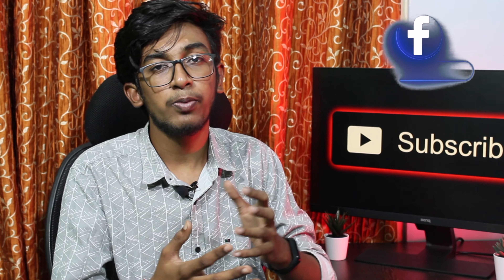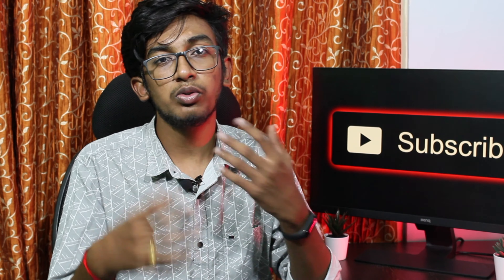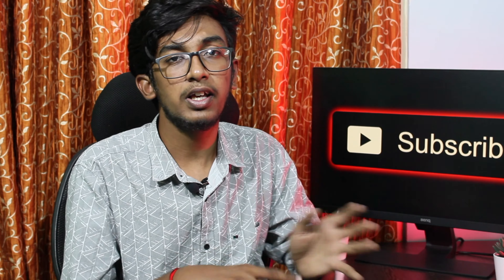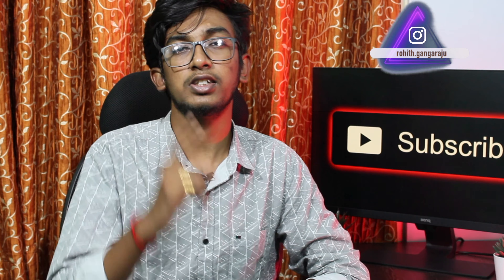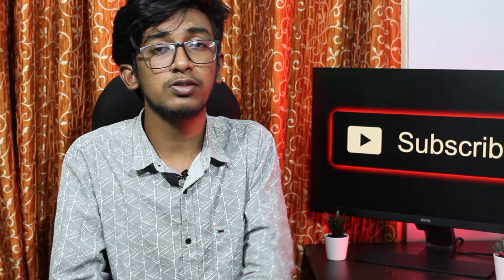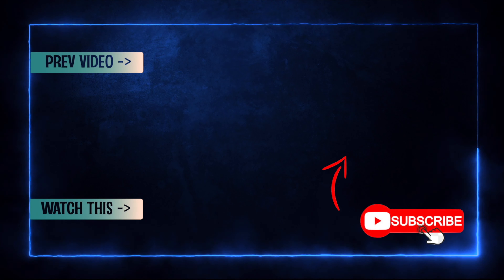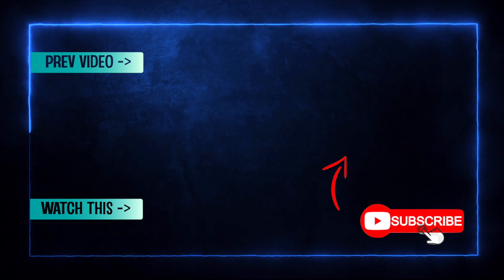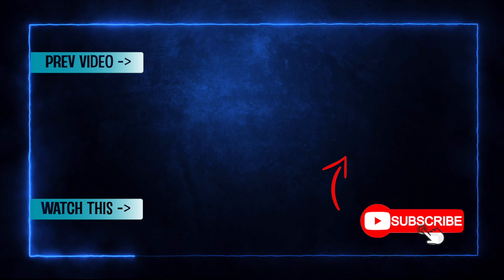what is wireless charging in telugu ?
Hello Guys,

I am Rohith I hope you like this video.